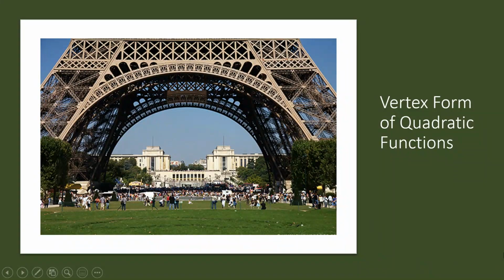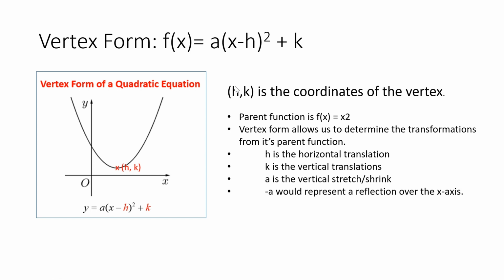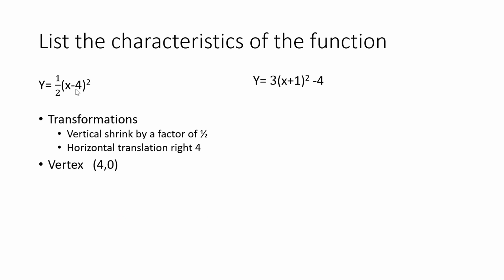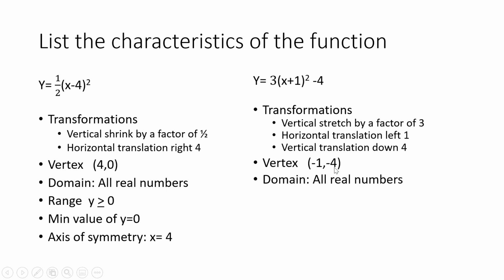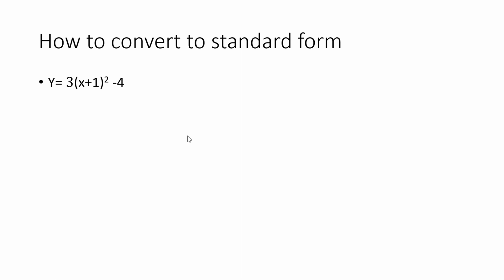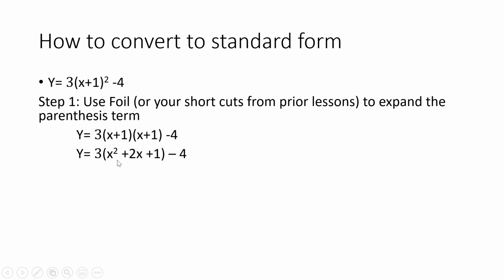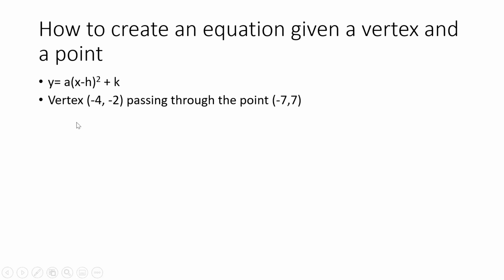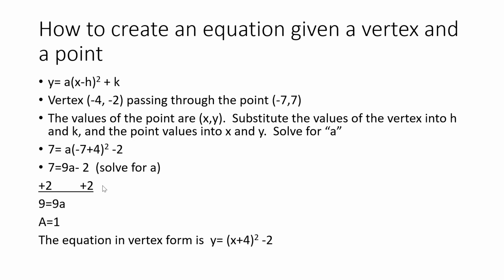Vertex Form of Quadratic Functions